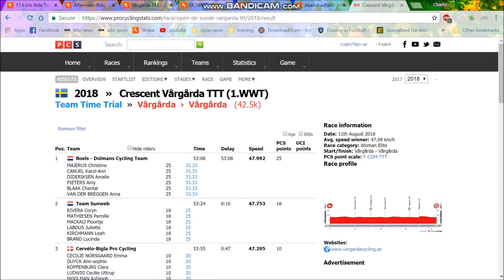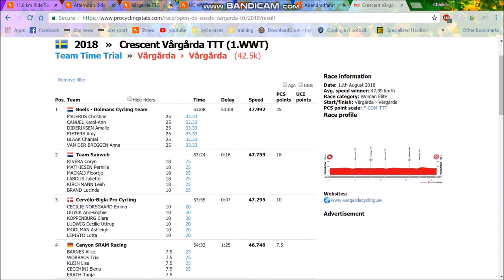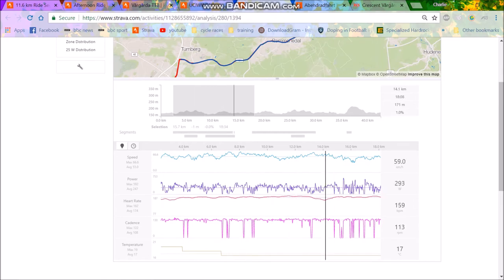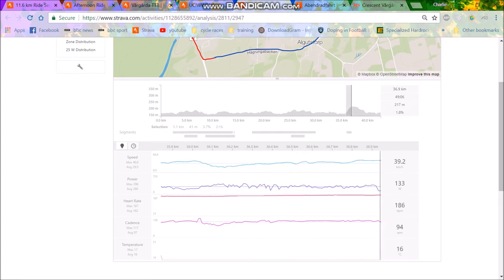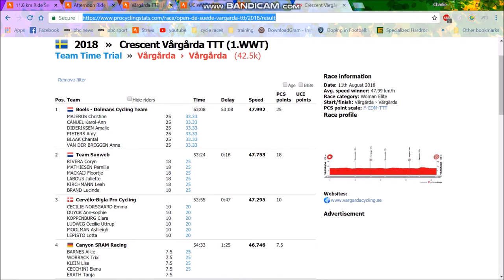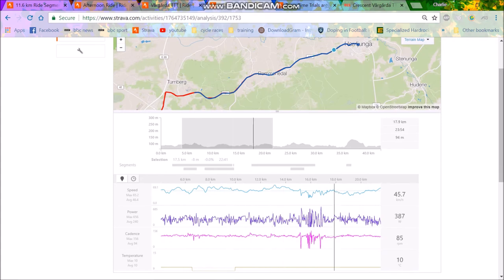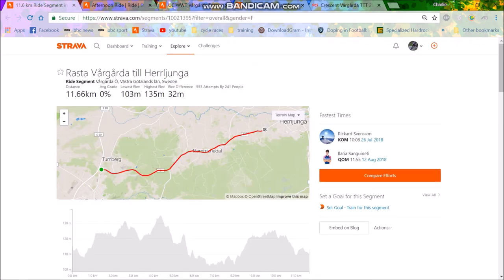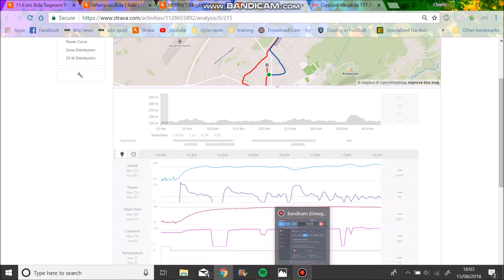Womens World Tour TTT Analysis